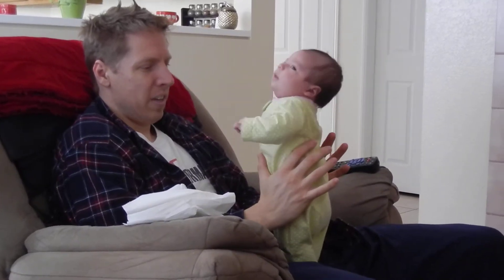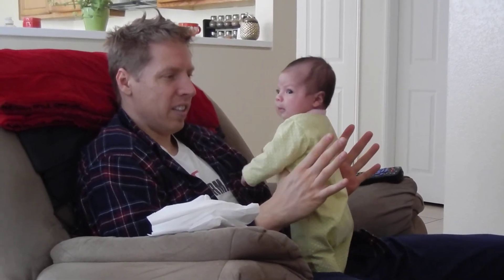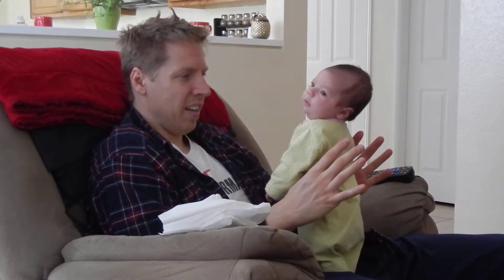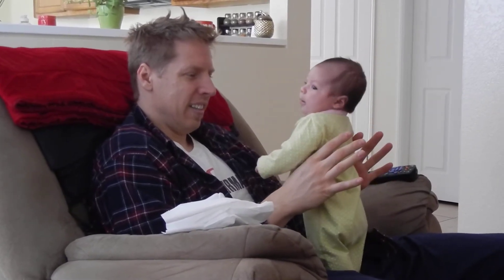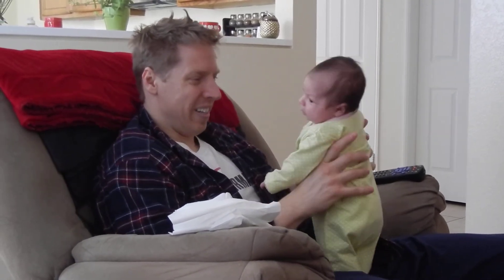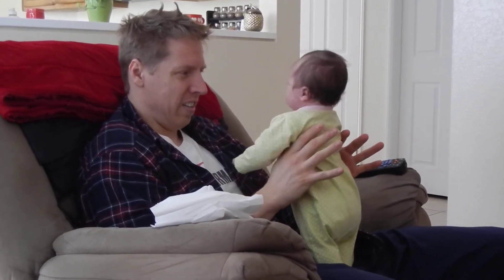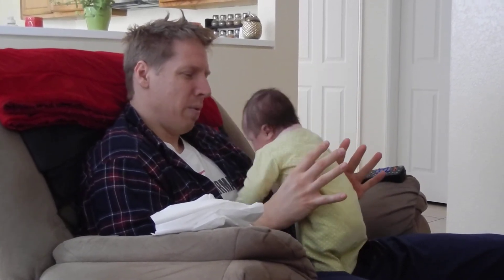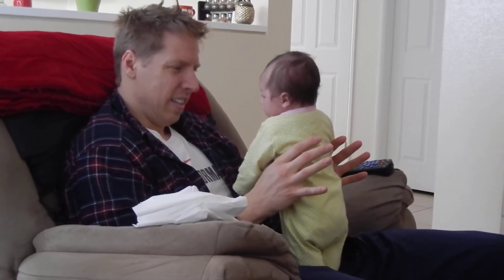Baby Bella 3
Here is a short video of baby bella learning to stand on Daddy's lap.